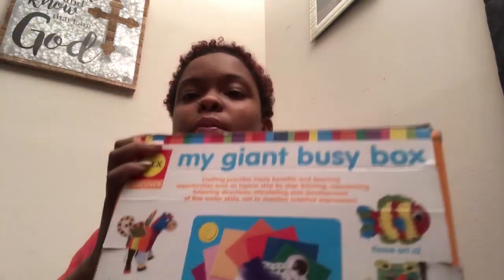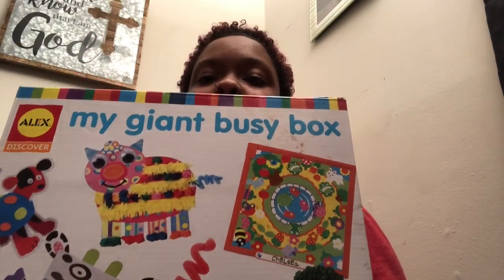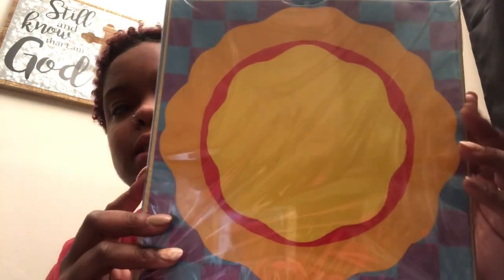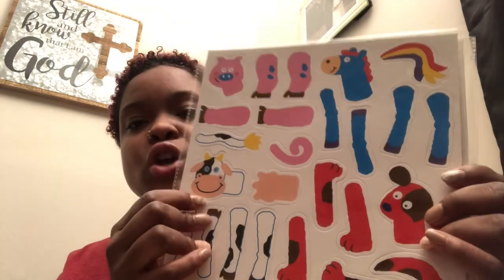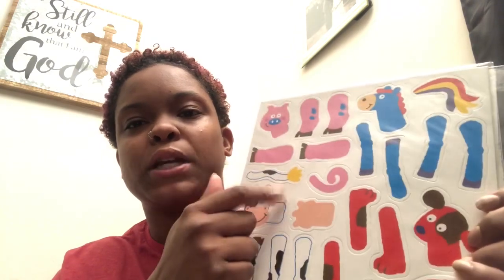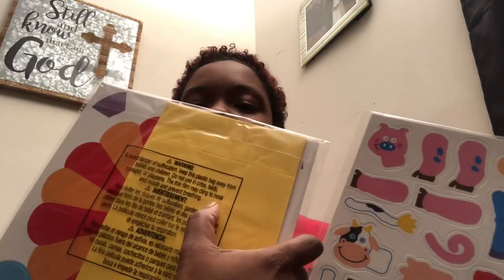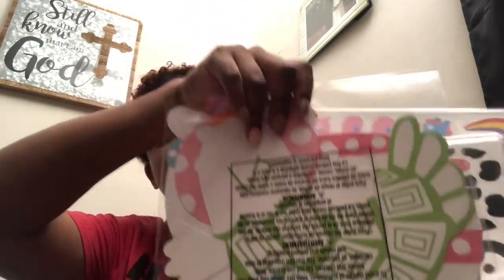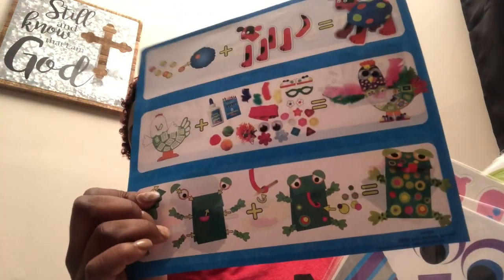My giant busy box review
A review on the giant busy box for moms looking to do activities with there kids, it’s a great box for rainy days!

Giant busy box
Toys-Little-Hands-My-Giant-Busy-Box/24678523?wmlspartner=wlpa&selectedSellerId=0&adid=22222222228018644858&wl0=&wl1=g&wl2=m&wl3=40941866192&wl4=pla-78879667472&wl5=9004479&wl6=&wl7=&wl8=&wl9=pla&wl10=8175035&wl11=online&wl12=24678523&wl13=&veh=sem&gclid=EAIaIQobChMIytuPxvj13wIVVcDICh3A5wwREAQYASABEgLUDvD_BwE